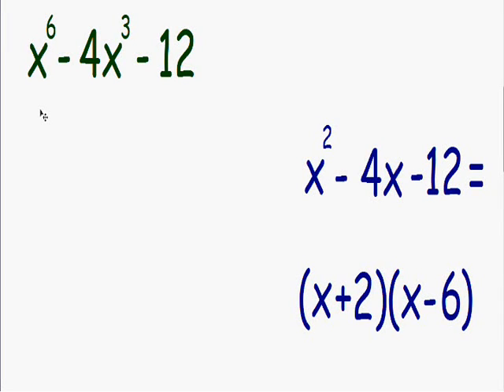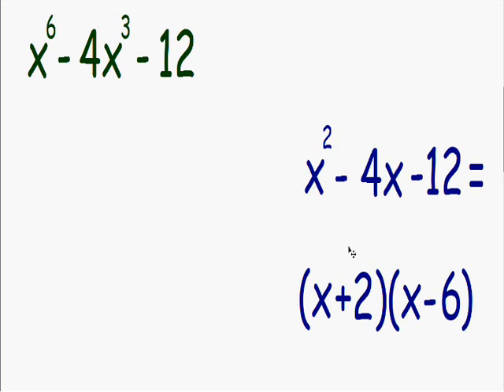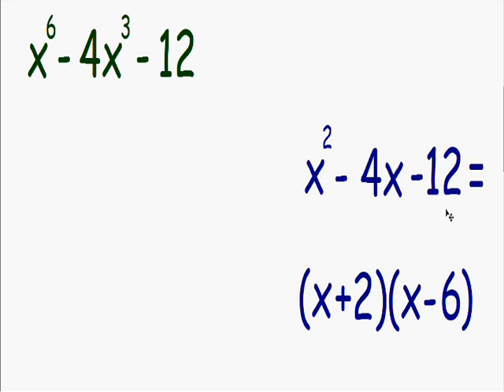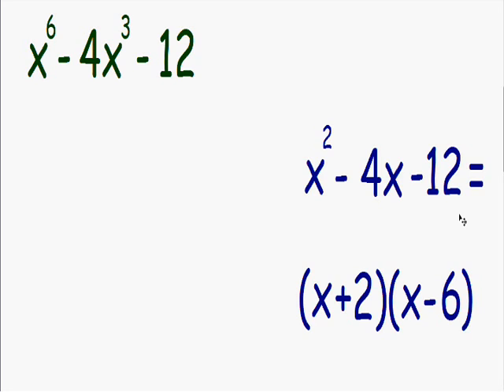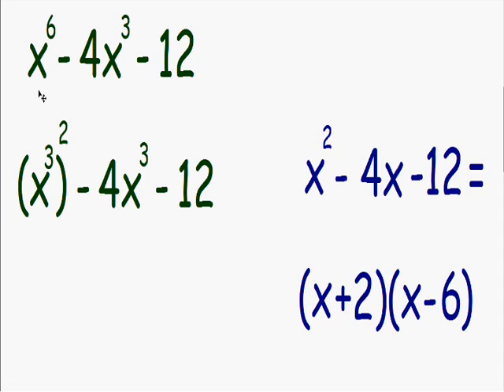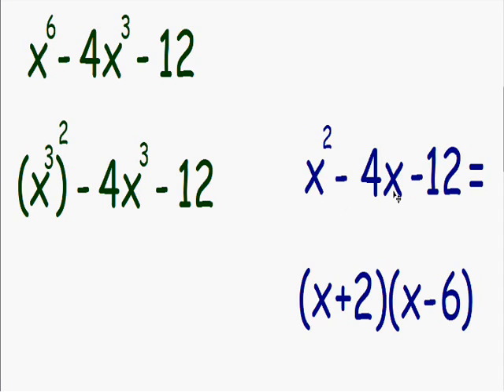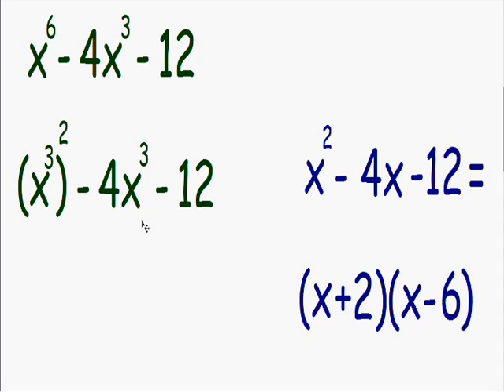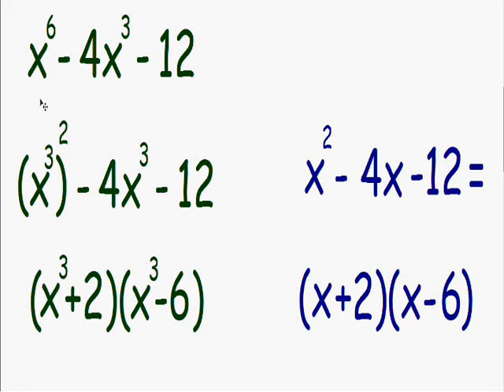factoring trinomials 3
Factoring trinomials (another) example.